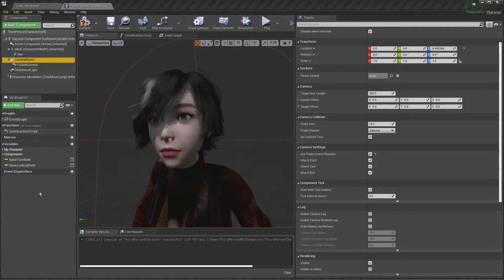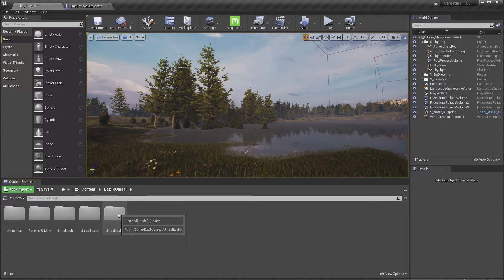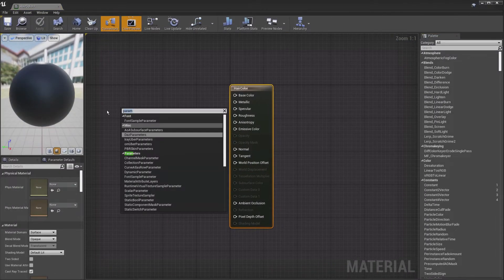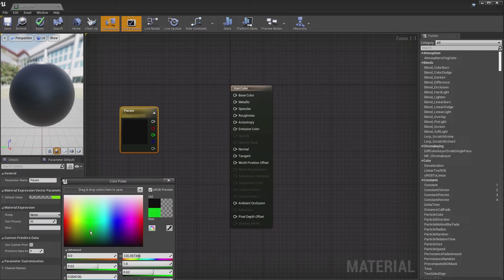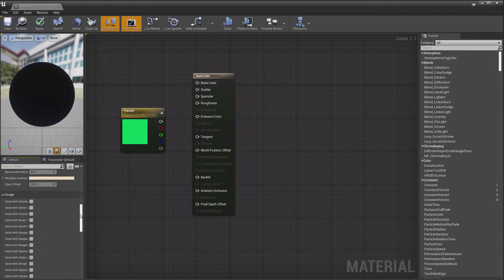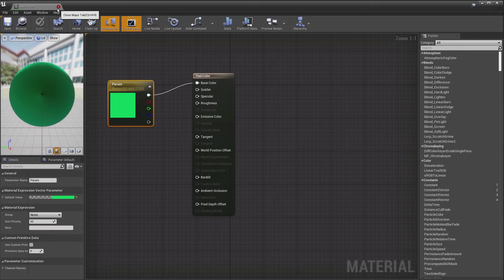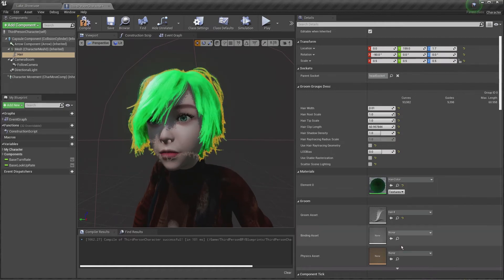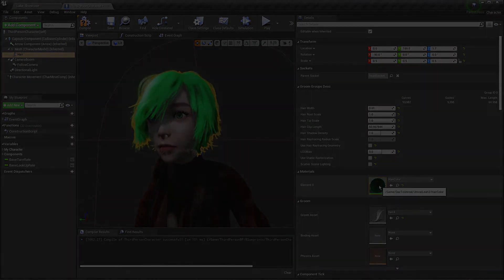Part 4 - DAZ Hair to Unreal Engine - Hair Color